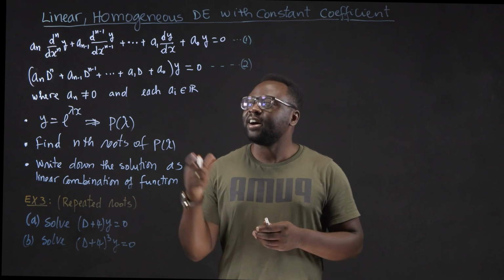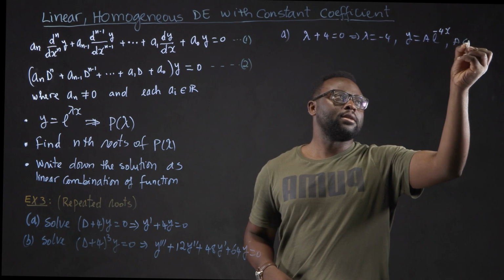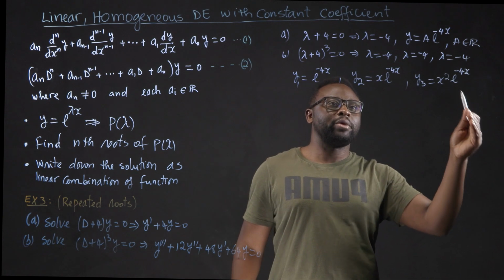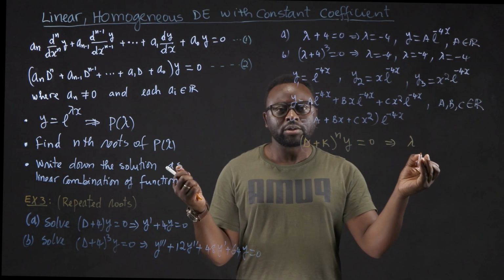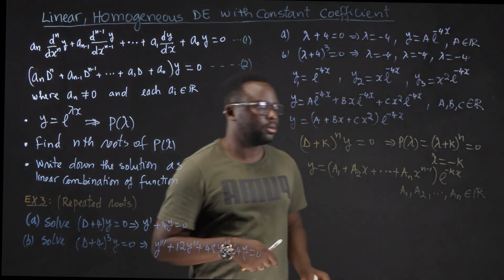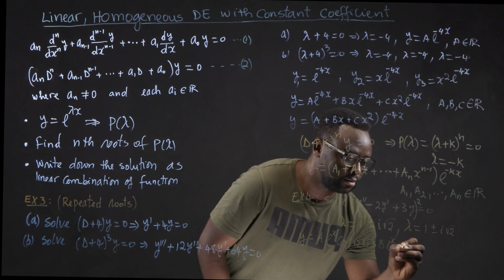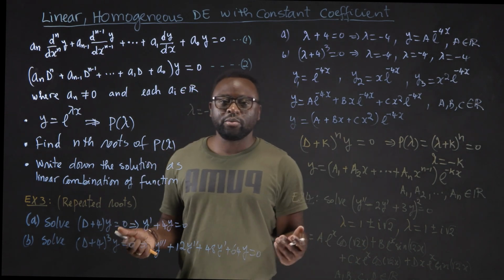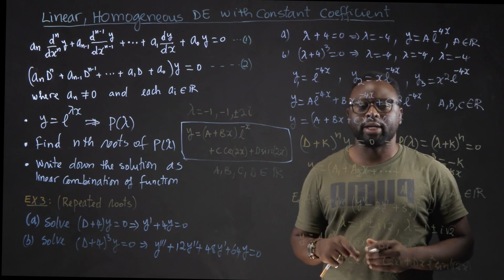35 Solving a Linear Homogeneous Differential Equation with Repeated Roots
In this video, we explore a linear homogeneous differential equation with repeated roots. We start by deriving the characteristic equation and identifying the repeated roots. Using these roots, we construct the general solution and discuss how the repeated roots affect the behavior of the solution. This example is a great illustration of how to handle repeated roots in differential equations, providing valuable insights for students and enthusiasts alike.